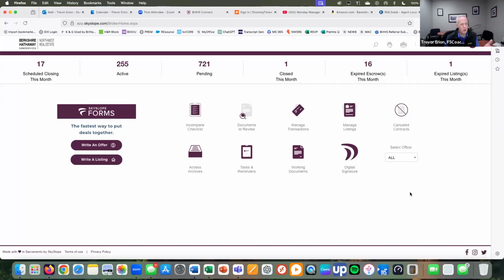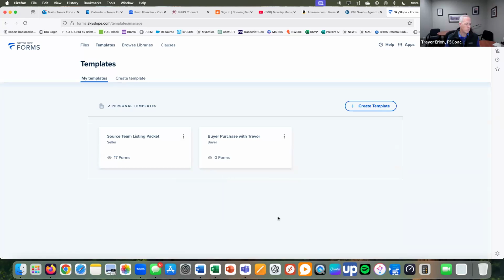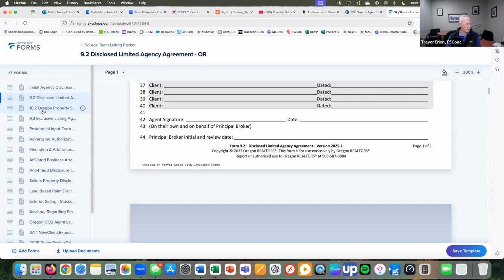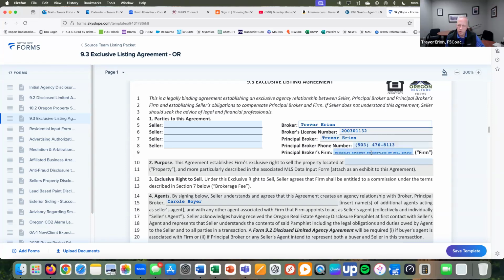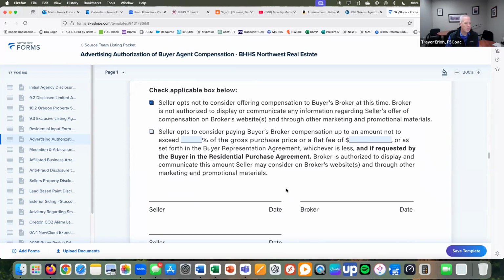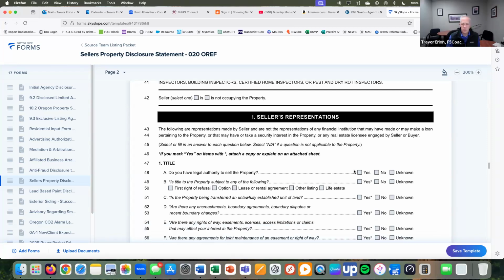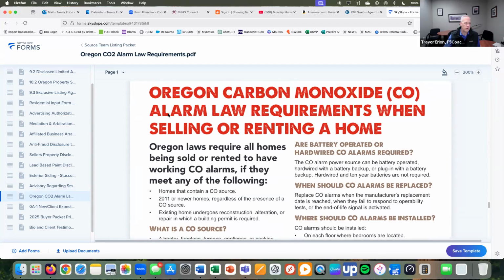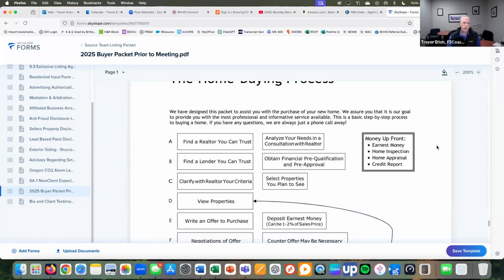SkySlope Template Setup Training for Listings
▶️ Setting Up Templates Training Video
+ Summary of BHHS New Crew on 9/30 for SkySlope Forms & Listings

SkySlope Template Setup Training – Key Notes from 9/30
1. Why Templates Matter
    Save time, reduce errors, and stay compliant.
    Access through SkySlope → Templates section → Create new buyer or seller template.
    Security features built in; use the provided link for future sessions.

2. Transaction Management System Overview
    Track and submit required documents (buyer rep, disclosures, etc.).
    Listing templates: start with the example Trevor used... Source Team packet (17 forms).
    Customize templates by adding/removing frequently used forms.

3. Oregon REALTOR vs. OREF Forms
    Both contain the same state-required information.
    Main difference = formatting, not content.
    Company prefers Oregon REALTOR forms but either is acceptable.

4. Key Real Estate Documents
    Limited Agency Agreement & Oregon Property Seller Advisory pamphlet.
    Seller Advisory = not mandatory but highly recommended.
    Listing Agreement template → know it well to assist clients efficiently.

5. Office & Contract Procedures
    Listing contracts: handle team listings, commission rates properly.
    Any post-signing changes → must be initialed by all parties.

6. Seller Property Disclosure Requirements
    Exceptions: only court-appointed reps (otherwise full form required).
    Agents provide the form → sellers fill it out (no coaching on client's answers).
    Purpose: inform buyers before inspections/offers.
    Lead-based paint disclosure: required if built before 1978.
    Optional but useful: siding disclosure, smoke/CO alarm advisory.

7. Building Client Trust & Credibility
    Use listing appointment template → gather client details, financials, professional contacts.
    Educate clients about the process.
    Trevor’s one-pager (experience + testimonials) builds confidence.

Summary: Our training covered how to create and customize buyer/listing templates in SkySlope, required disclosures, key forms, compliance best practices, and tips for building trust and professionalism with clients.

38 Min ▶️ Training: SkySlope Form & Setting Up Templates for Listings